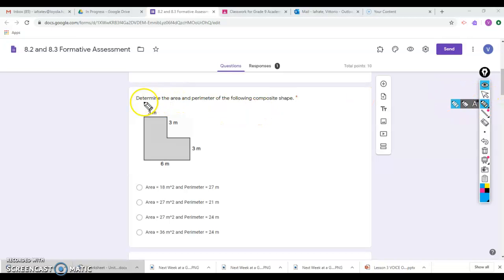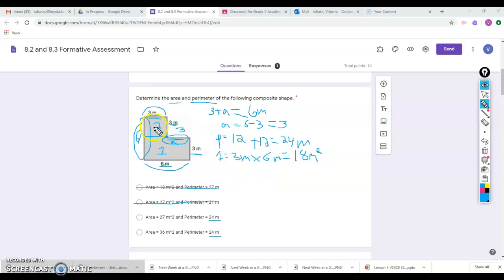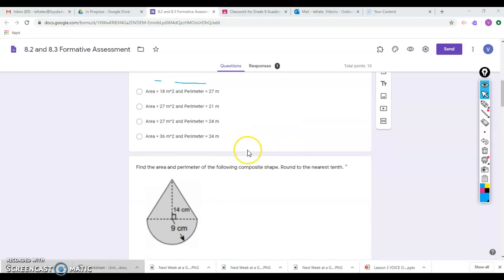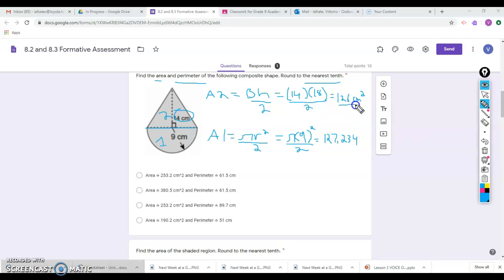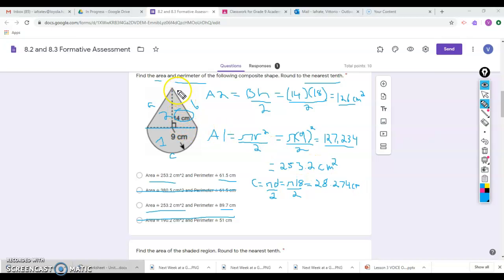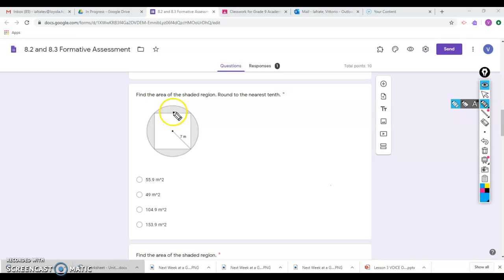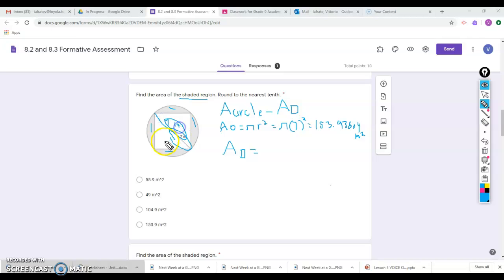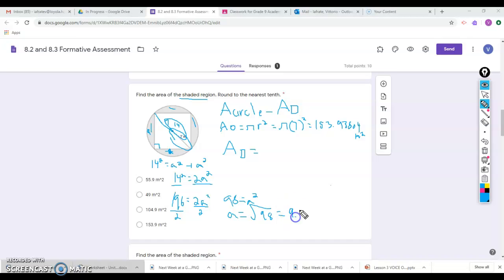8.2 and 8.3 formative assessment key Part 1 (9 math)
8.2 and 8.3 formative assessment key